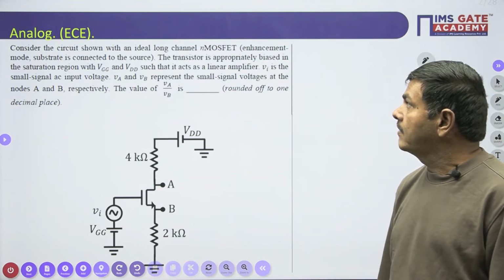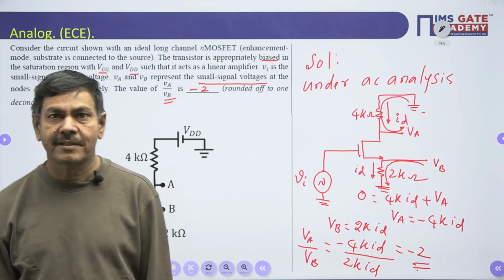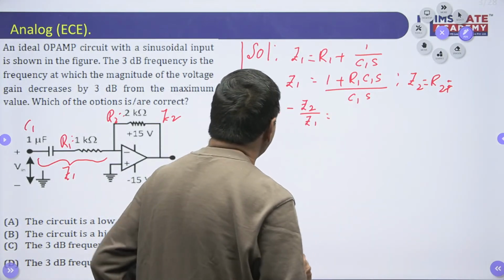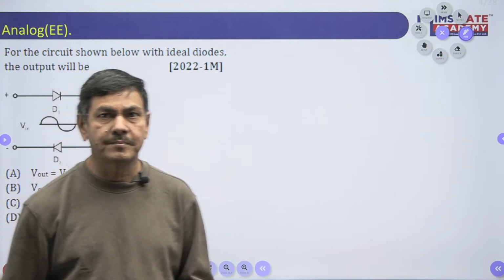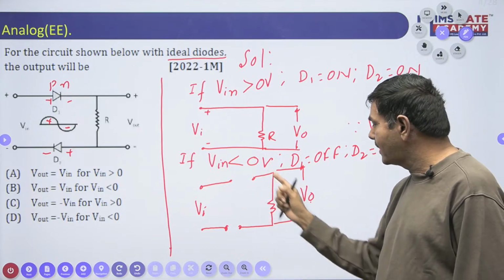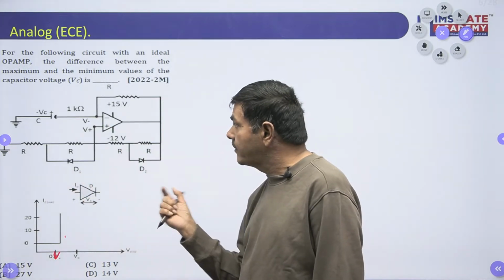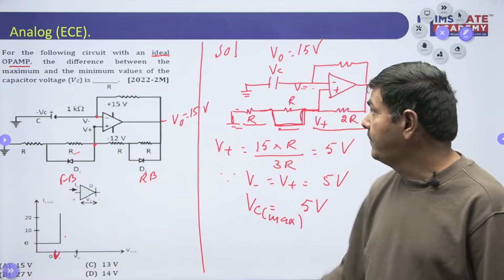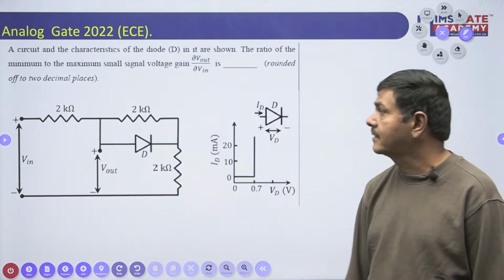L2 Analog Circuits Previous Years Questions of GATE 2022 for GATE & PSUs by Gopal Sir